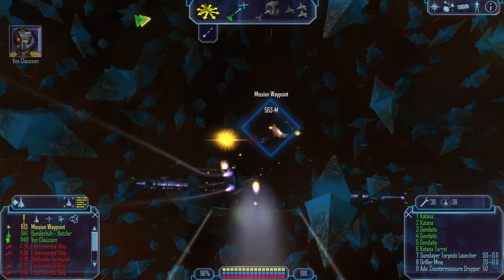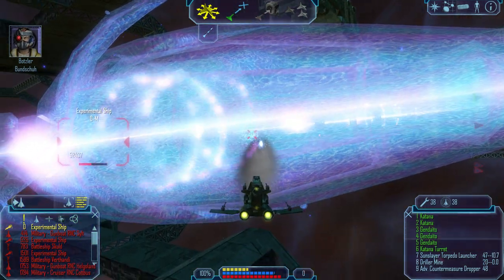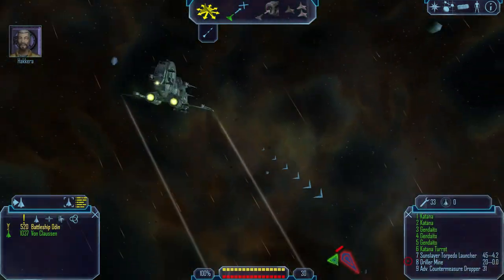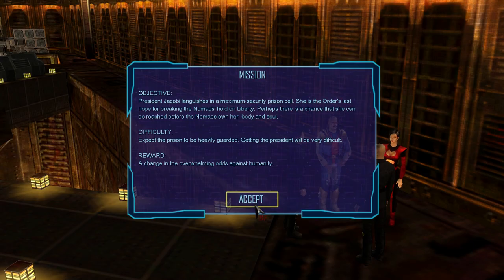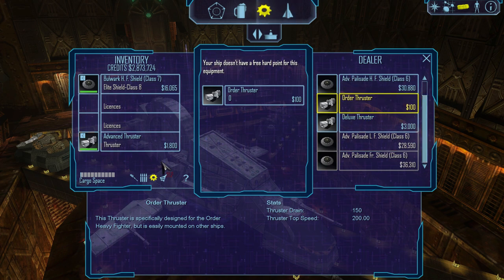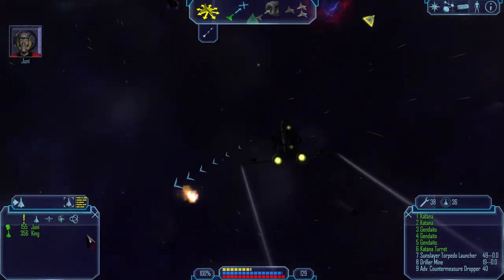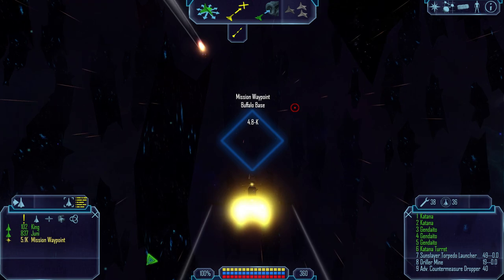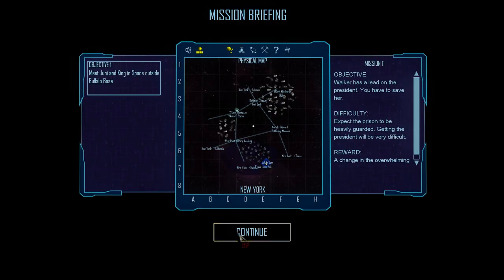Let's Play Freelancer - Part 18 [CROSSFIRE MOD]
FOR RHINELANDDDDD